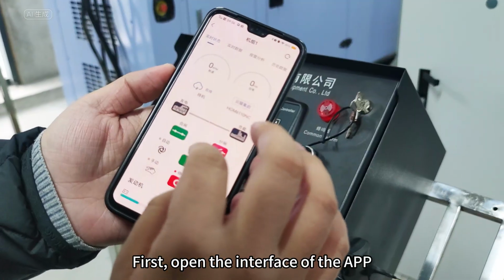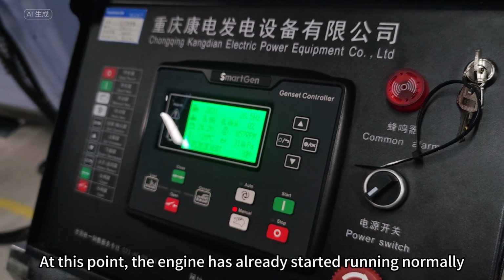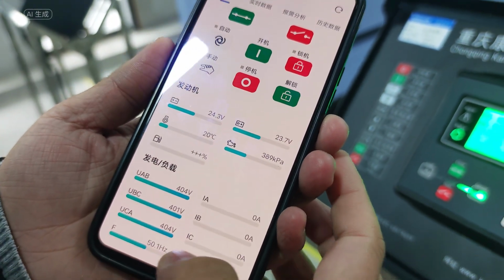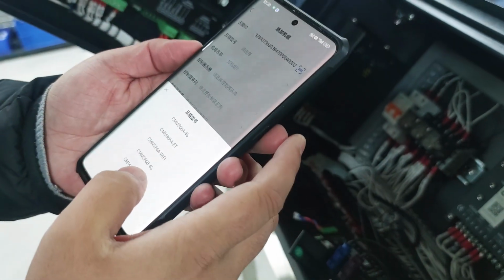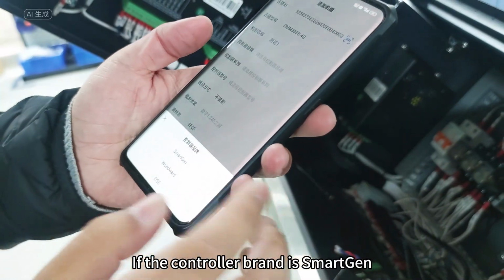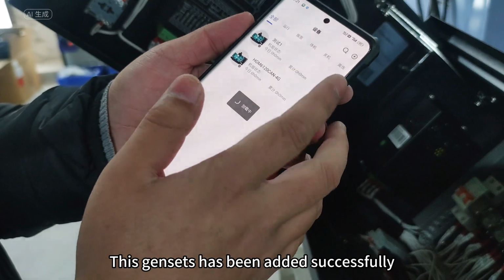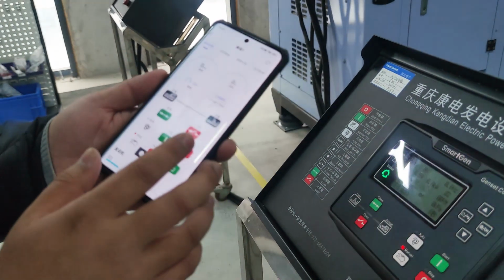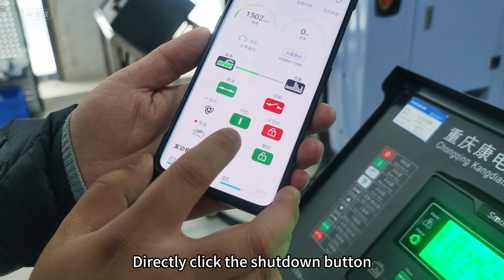CMM366B-4G cloud monitoring communication module debugging guide